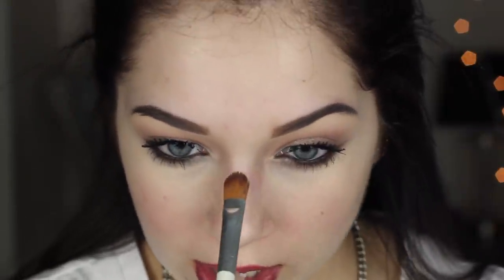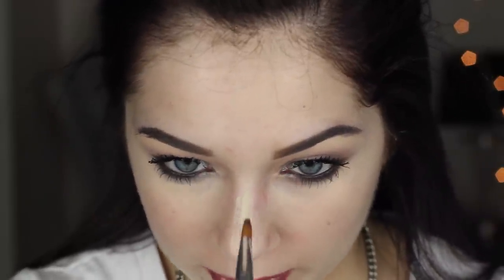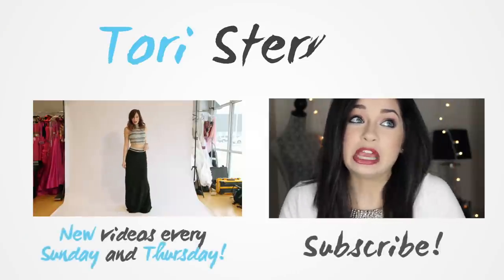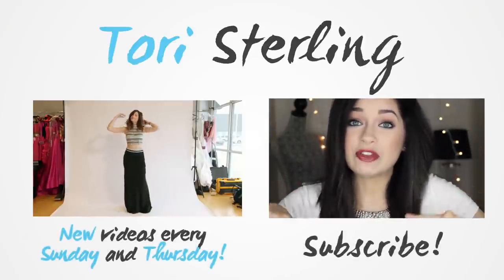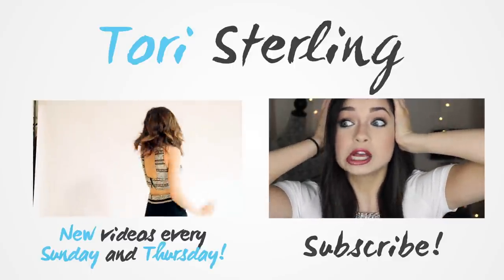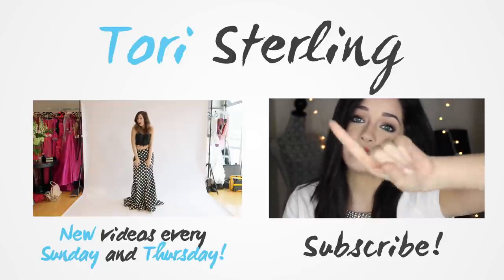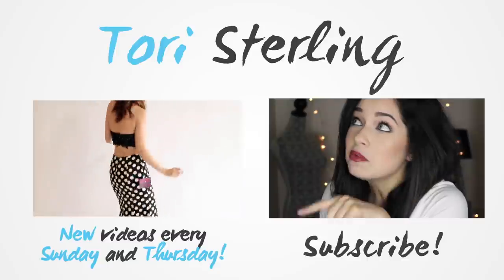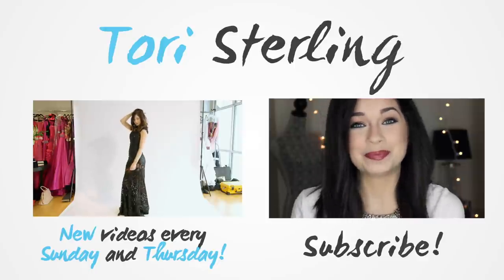Prom Series: Picture Perfect Skin // Flawless Full Coverage Foundation Routine | Tori Sterling ♡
Here it is, the second video in my Prom Series. This video I focused on a full coverage, picture perfect, flawless foundation routine for prom that will be guaranteed to last all night!

♡ "Shiner" by Indian Summer
♡ "Quiet Nights" by Catching Flies
♡ "Chocolate" by the 1975 - Oil Slack Remix
♡ "Under my Arrest" by the Fossil Collection

♡ Laura Geller Makeup Primer
♡ Graftobian Corrector Palette

Xoxo, Tori